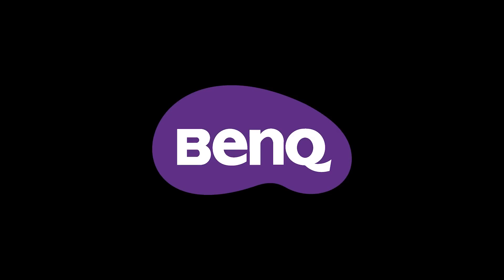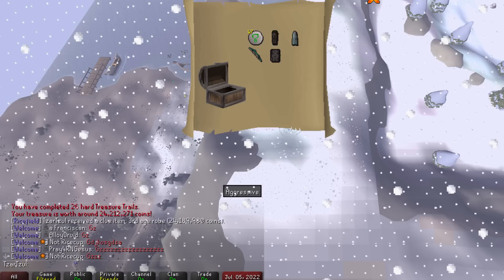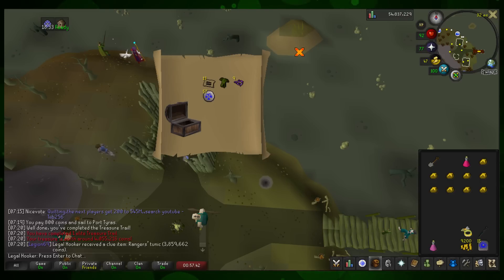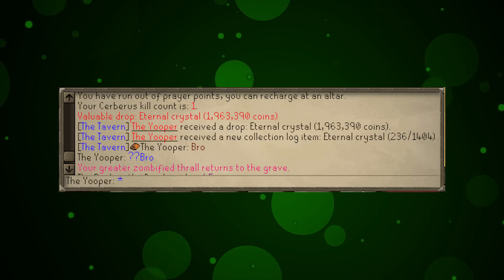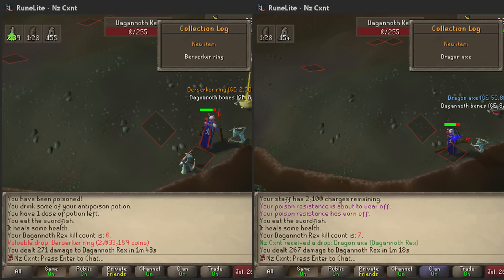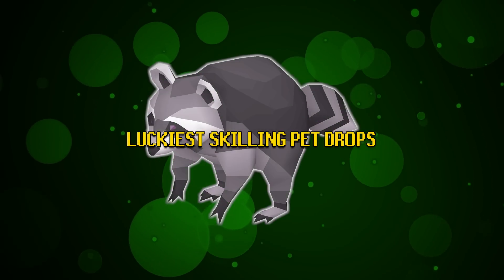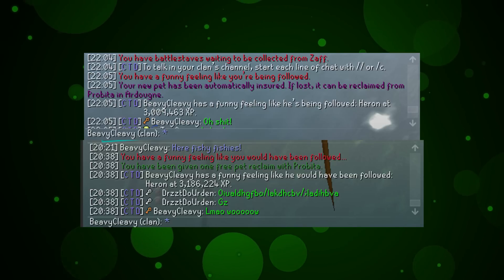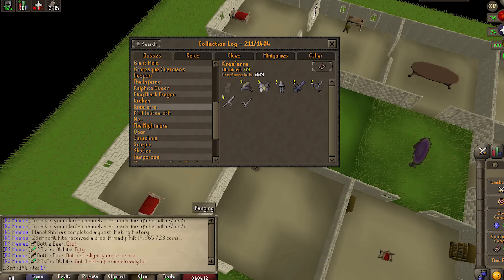Old School RuneScape's LUCKIEST Players - July 2022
Level up your gaming with the BenQ Lighting Monitor Screen Bar